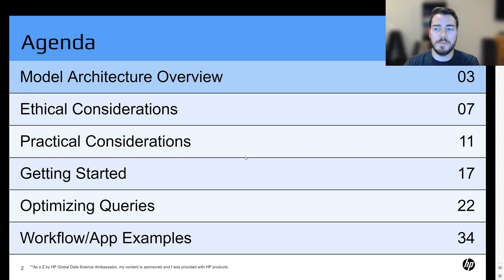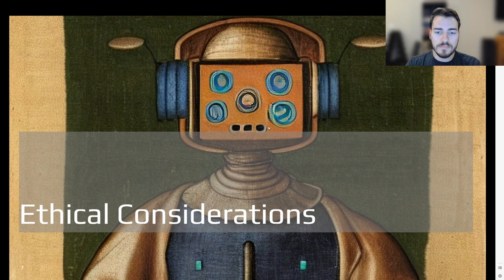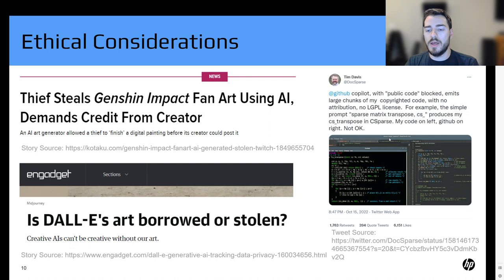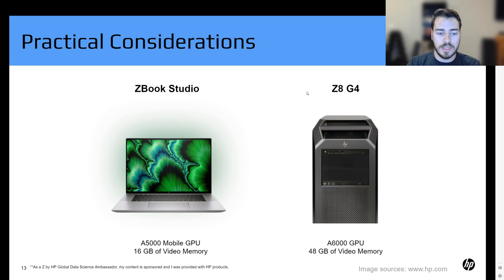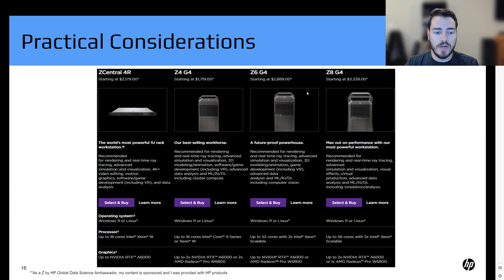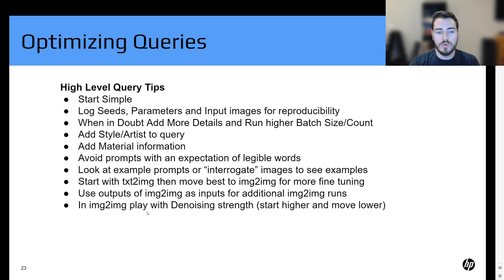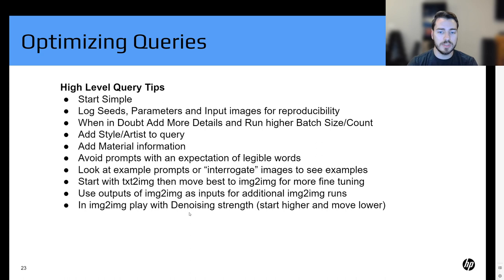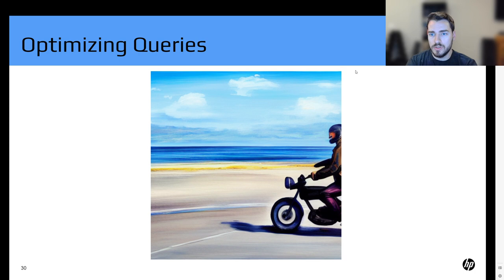Introduction to Generative Art with Stable Diffusion - HUNTER KEMPF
Learn the latest advancements Data Science – all from the comfort of your home office

In this video, HP’s Hunter Kempf introduces stable diffusion, a new approach to generative art that combines the principles of machine learning and image processing. By leveraging the power of deep learning and natural language processing, Hunter demonstrates how stable diffusion can be used to create stunning visual art that is both beautiful and unique. As a leading expert in the field of machine learning and data science, Hunter brings a wealth of knowledge and expertise to this talk. With extensive experience in both academia and industry, he has a deep understanding of the latest trends and techniques in AI and data engineering.

Key Topics:
0:00 - Introductions
0:22 - Agenda
0:55 - Model Architecture Overview
4:40 - Ethical Considerations
12:30 - Practical Considerations
15:50 - Getting Started
20:00 - Optimizing Queries
36:48 - Workflow/App Examples
41:09 - What’s Next

Related Blogs:
Seven Large Language Models for Generative AI Specially Trained on Cerebras Hardware Released
Ten Industries Machine Learning and Generative AI are Disrupting in 2023